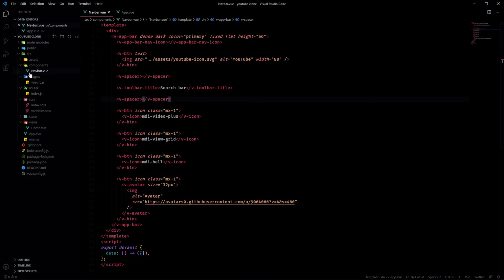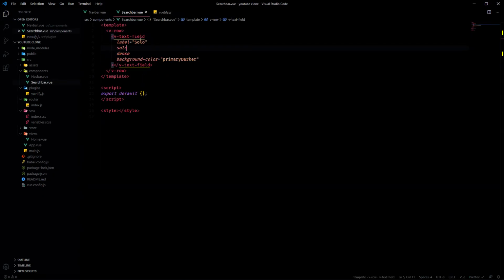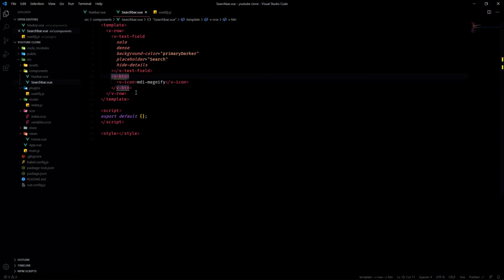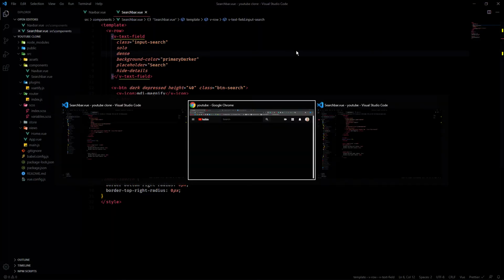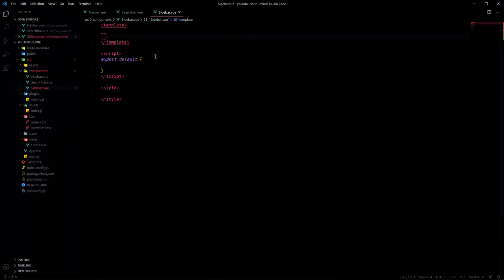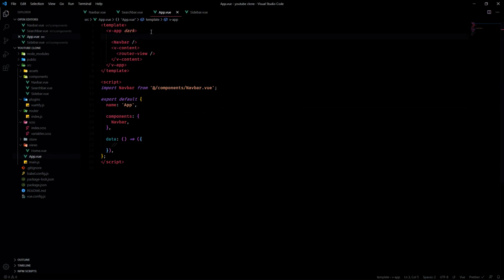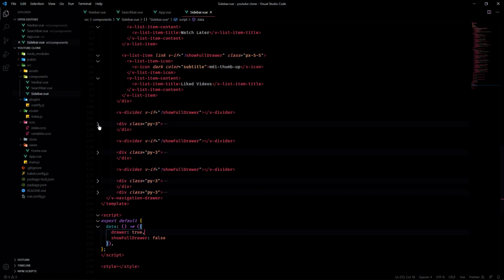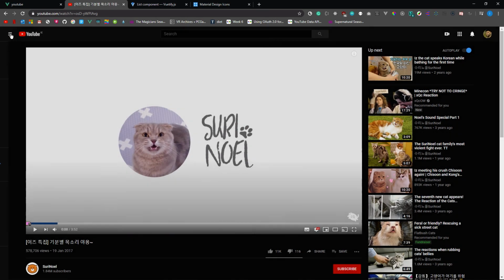VueTube | YouTube Clone | Sidebar Component | Part 4